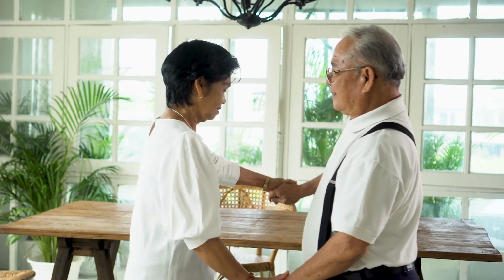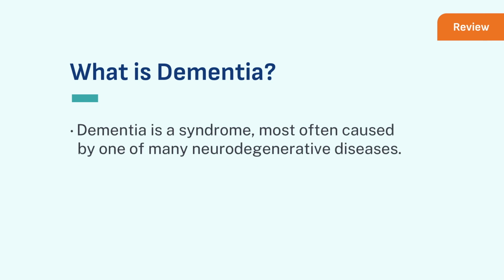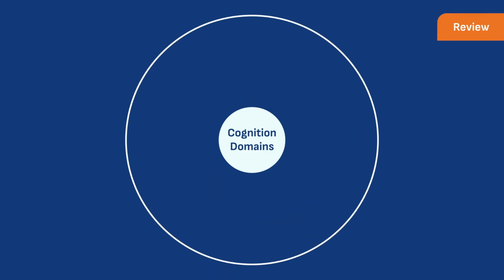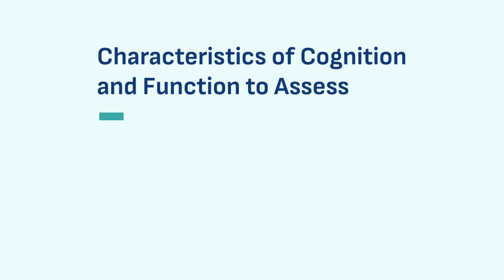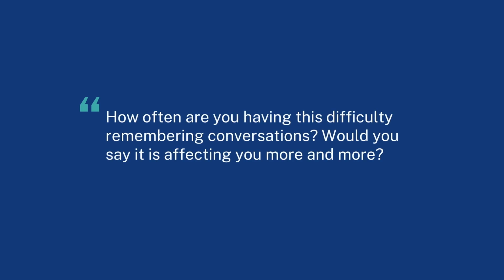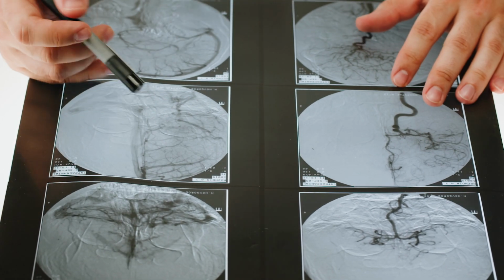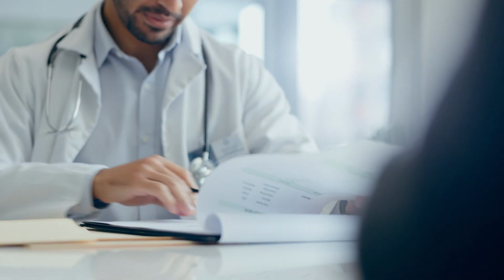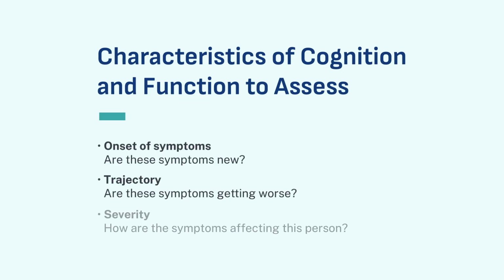4. How to Diagnose Dementia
How to Diagnose Dementia